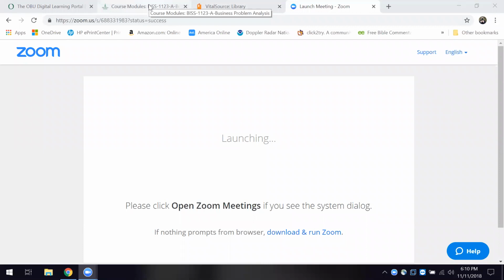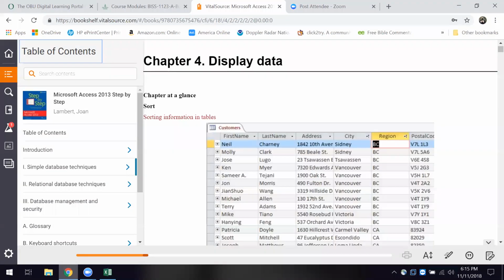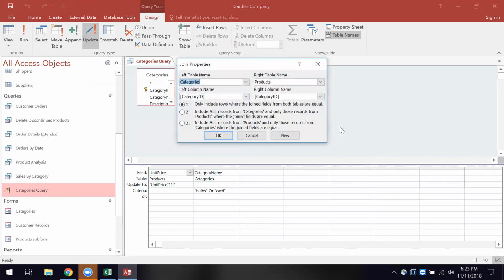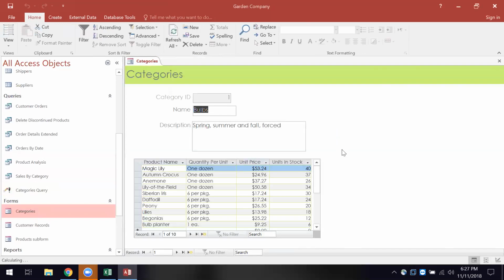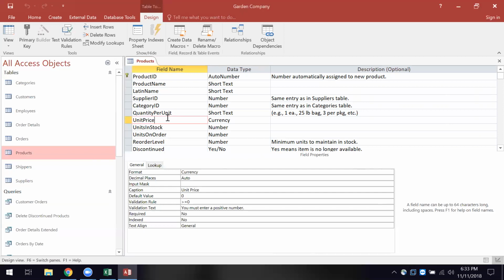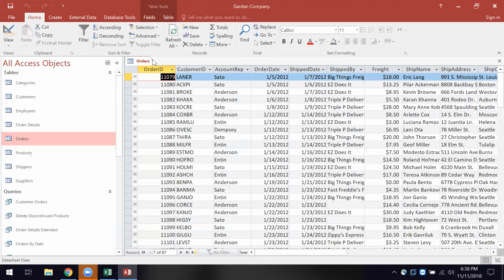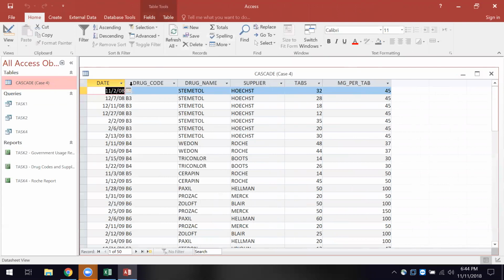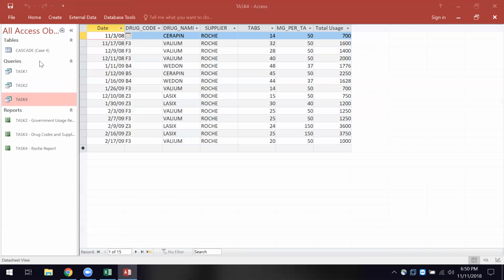Screen Cast BISS 1123 Nov 8 2018 Part 2